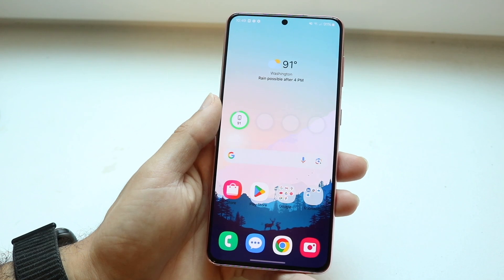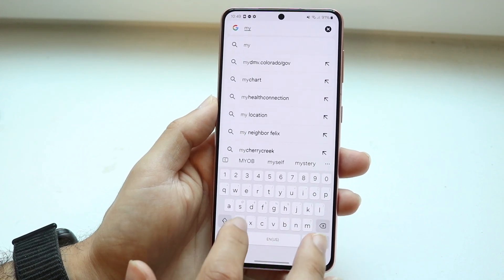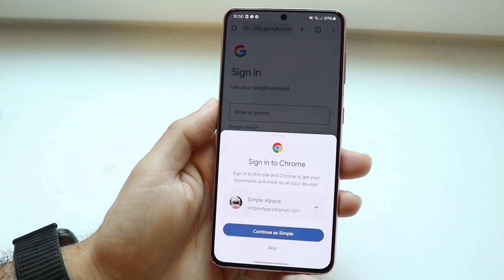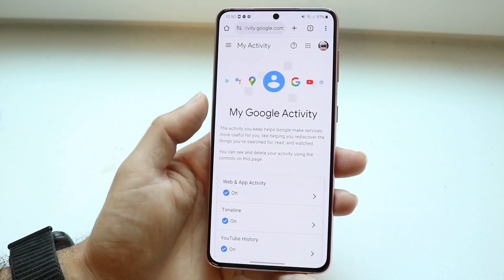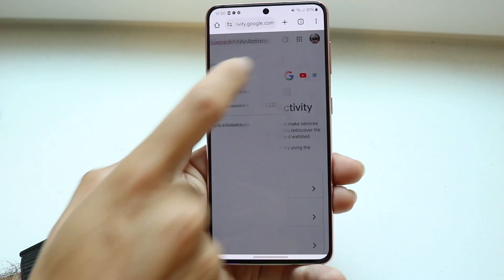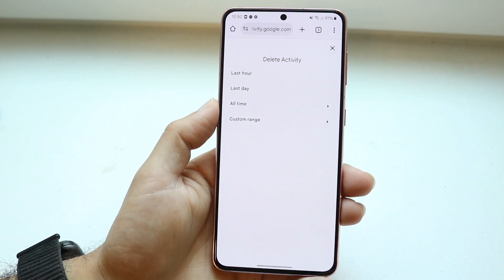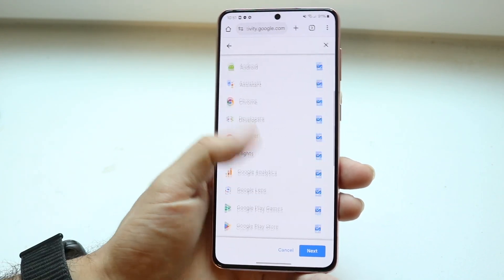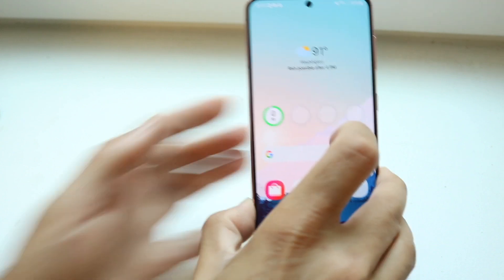How To Delete All Google Account Activity History!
Here is exactly How To Delete All Google Account Activity History!